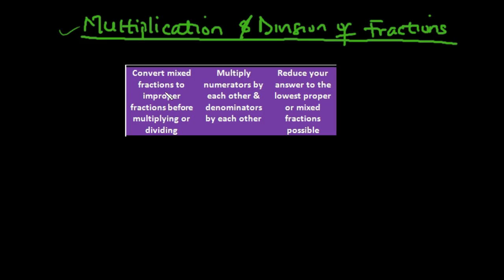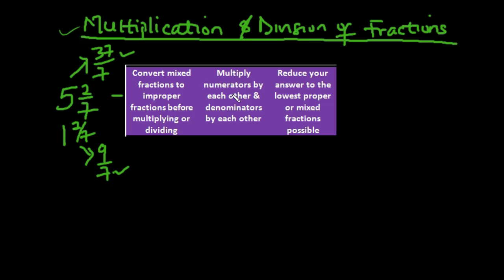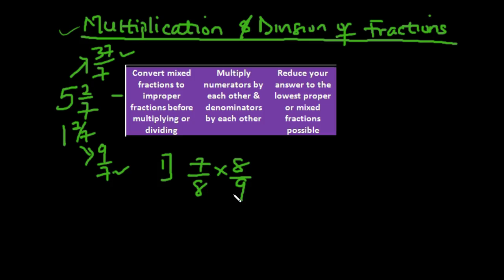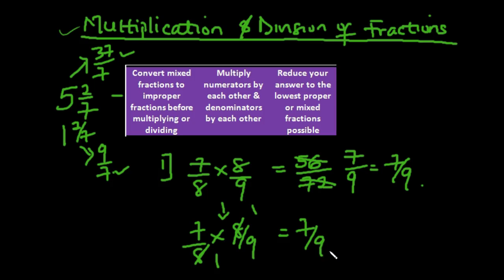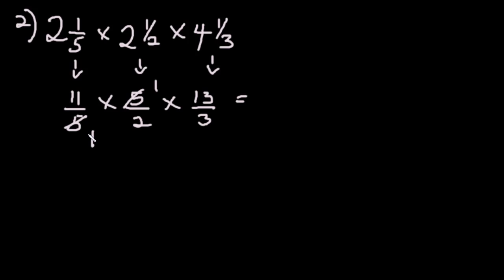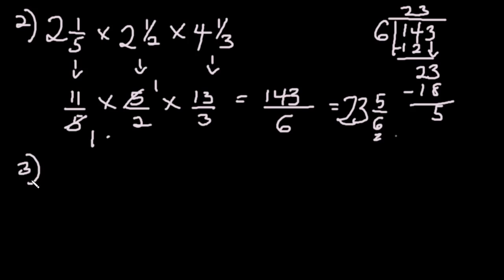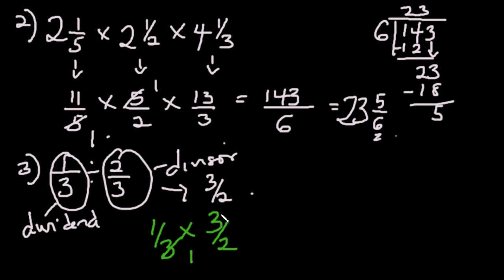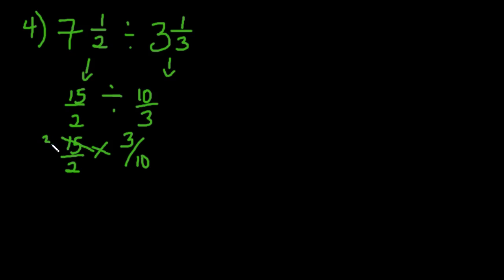Multiplication and Division of Fractions